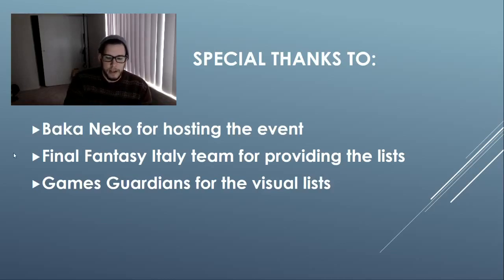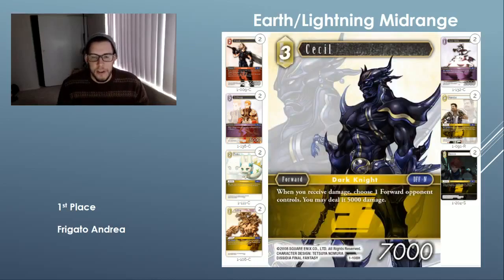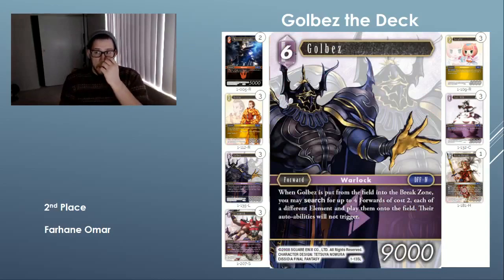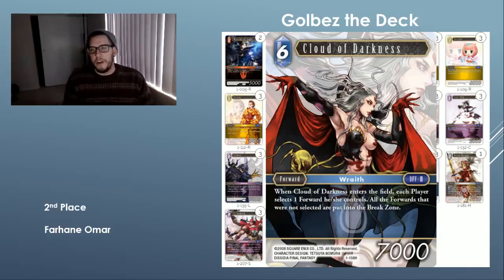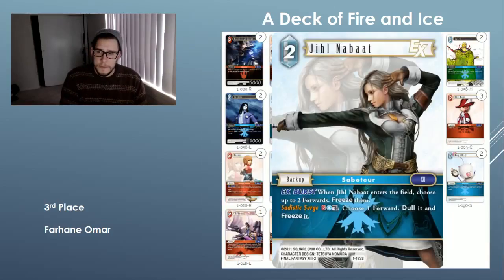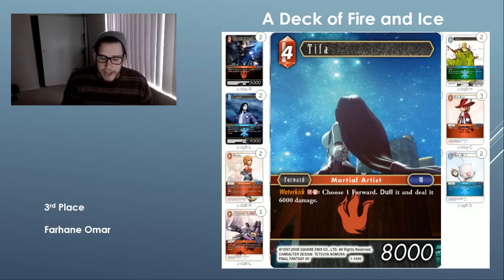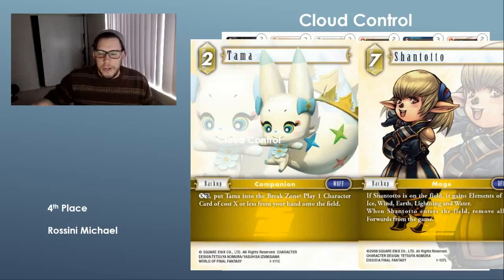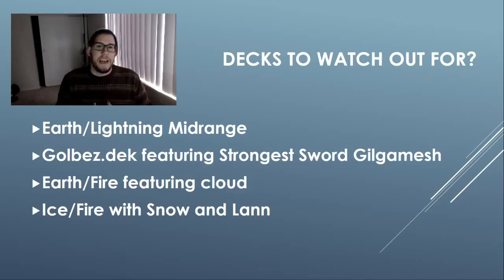Opus 1 Meta Report - FFTCG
Sorry for the volume issues - need a new mic :(

A TON of people have been asking "What's meta? .. "What cards should I get?" ... "Are there any decks that keep topping?". We decided to throw together a video that quickly looks at 4 different decks that did well in Italy (and Japan) and what that means for Opus 1. Do you think the meta is solved?

Find Final Fantasy TCG on Facebook! - Final Fantasy TCG - US